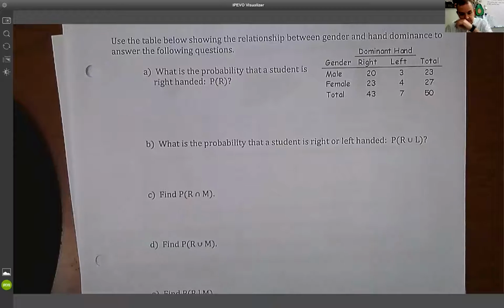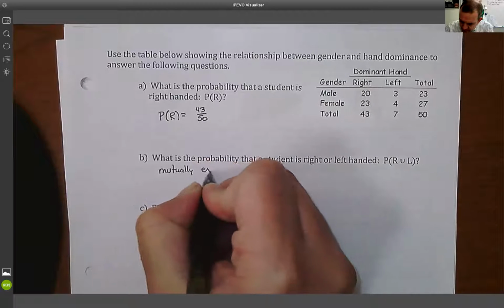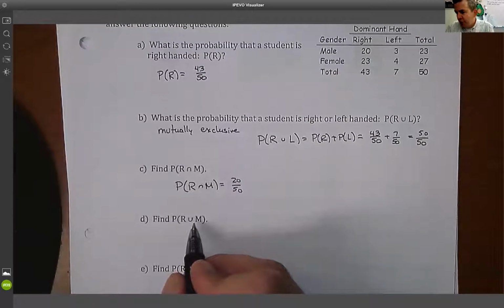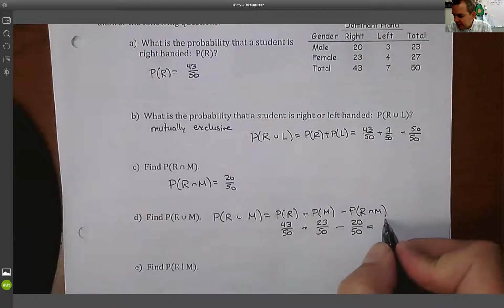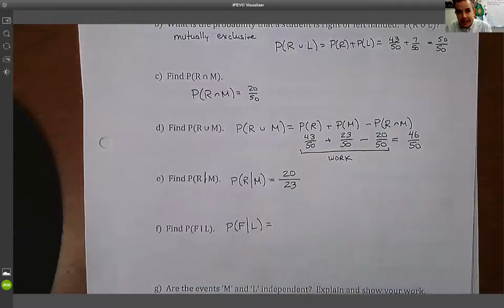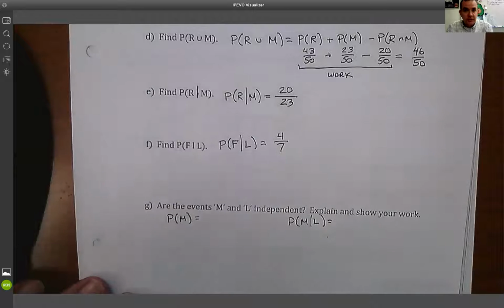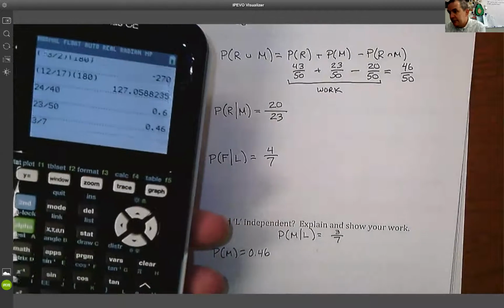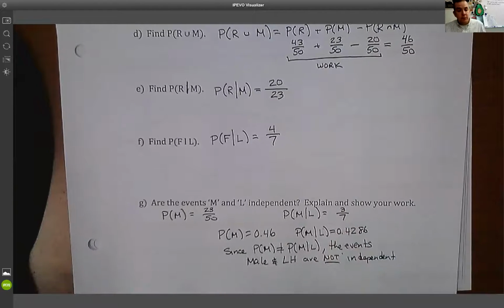Mr Oliver C5D5 Independence Review